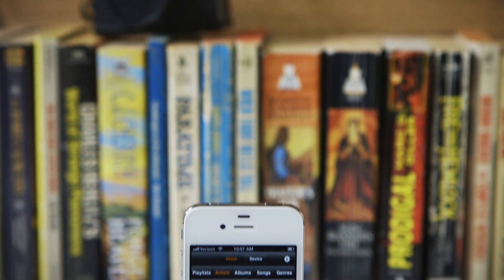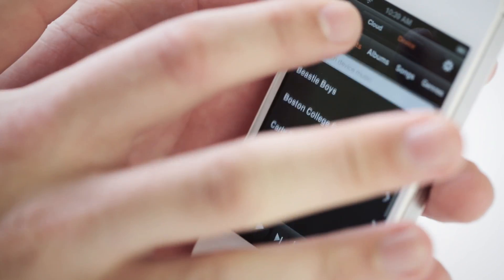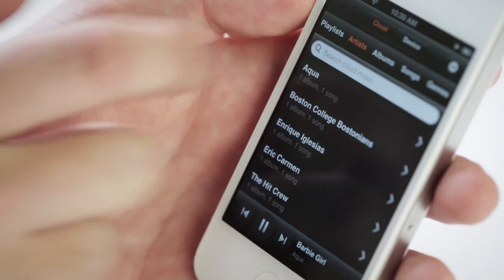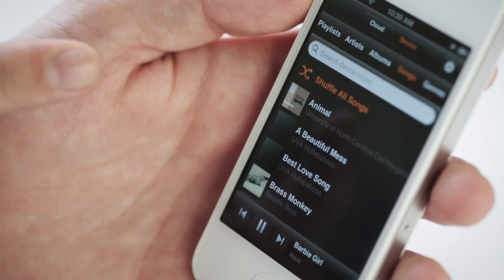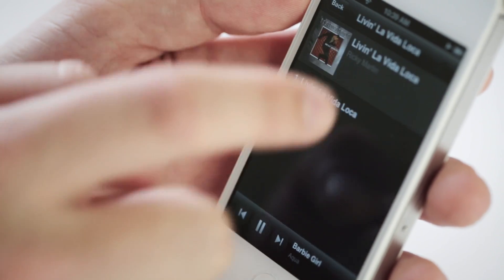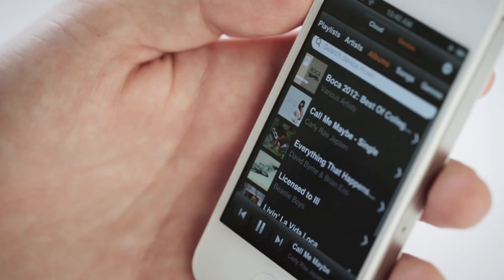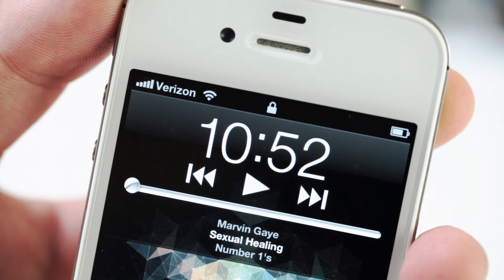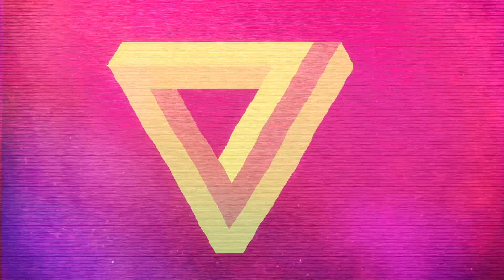Amazon Cloud Player for iOS hands-on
David Pierce takes a look at Amazon CLoud Player for iOS. More from The Verge: